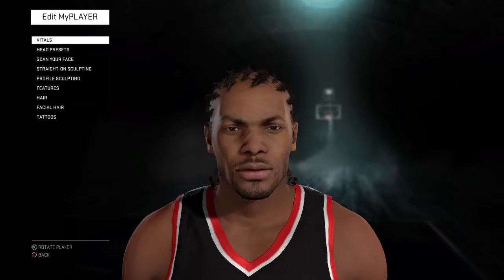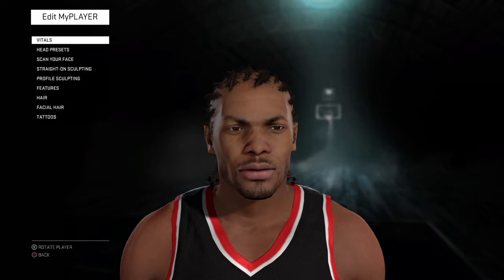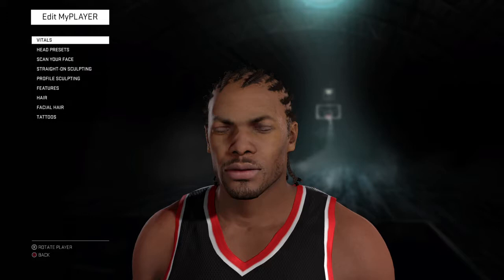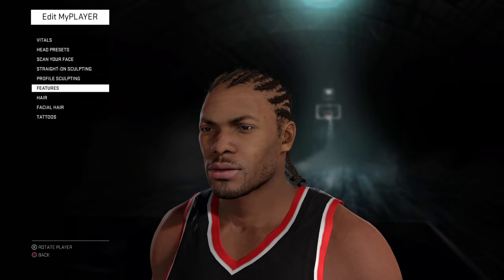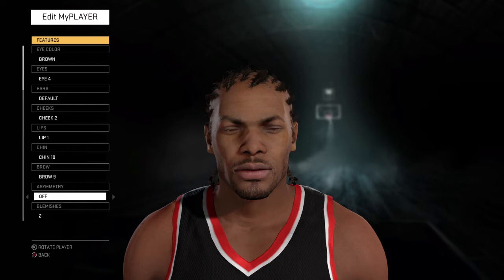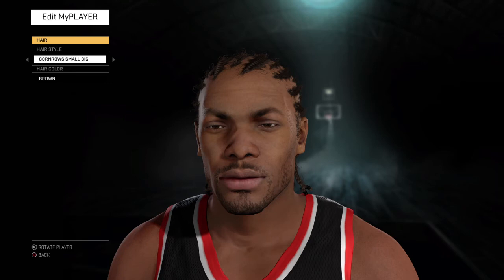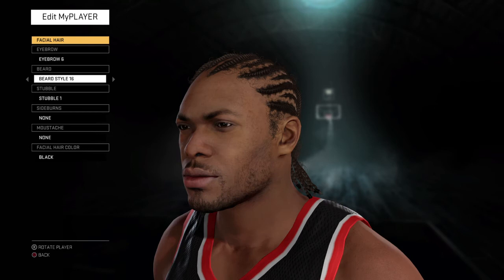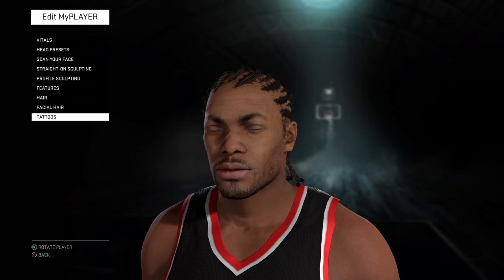How to create LATRELL SPREWELL in NBA 2k16